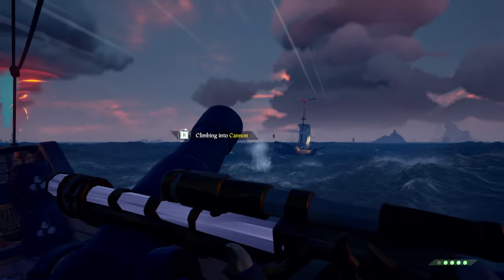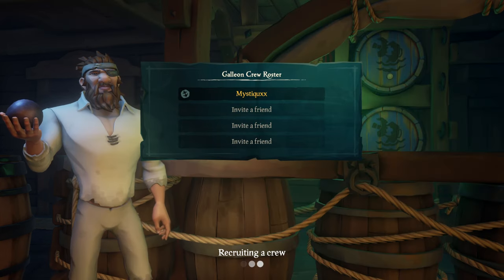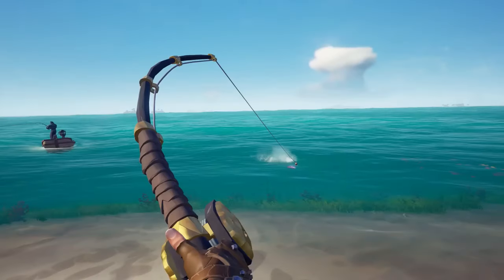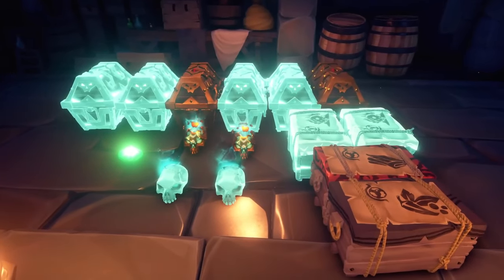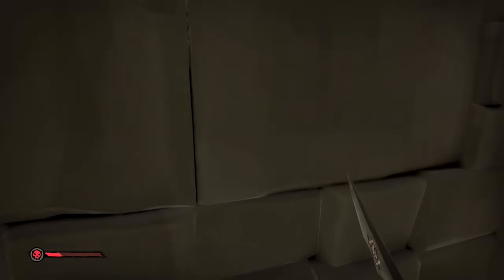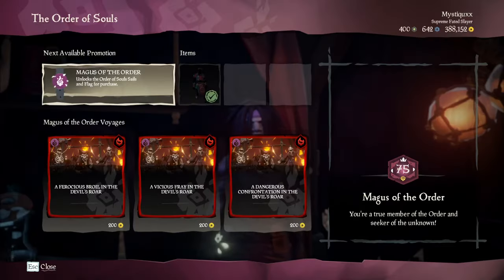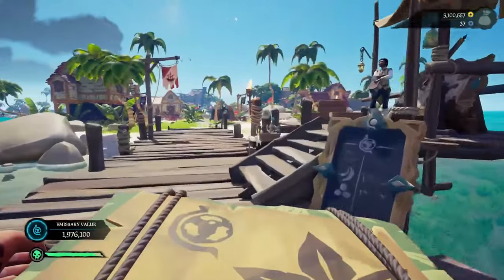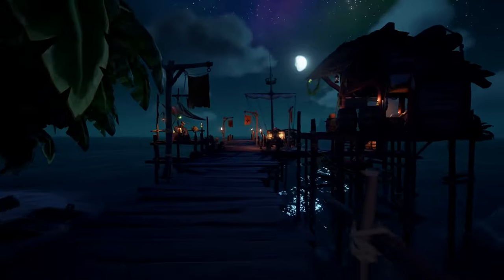Complete BEGINNERS Guide in Sea of Thieves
Become a member of the Mystiqux YouTube channel to gain exclusive perks as well as supporting me! ❤️️

If you have any feedback or suggestions for future videos, make sure to leave them in the comments section below! 👇